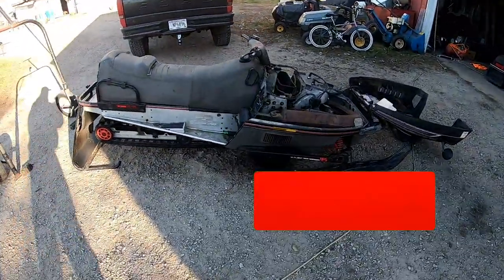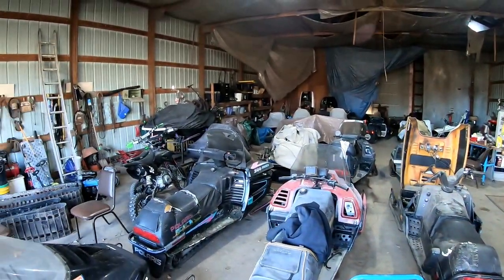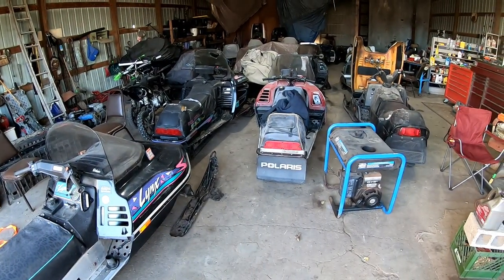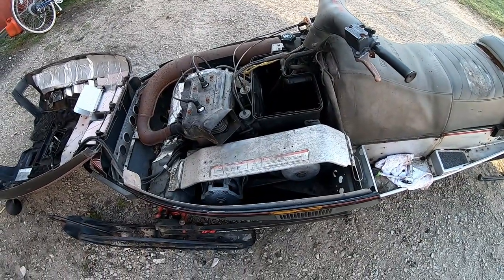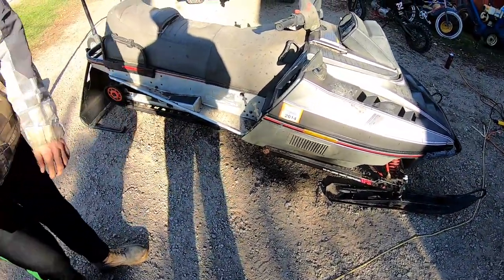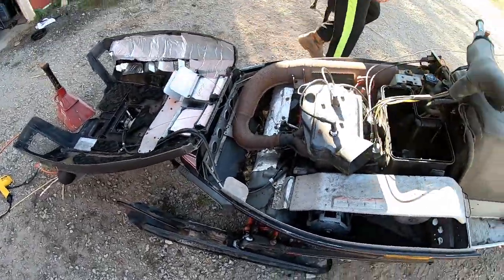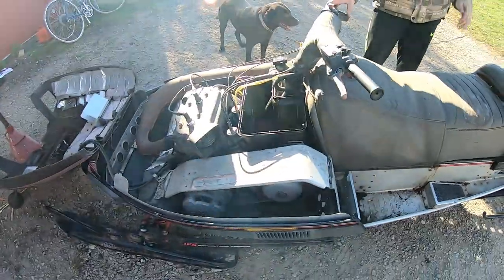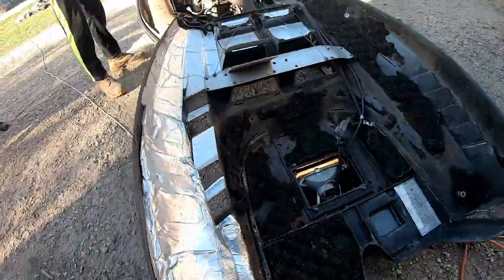Less Than $50 Snowmobile Runs in a Few Short Minutes - Polaris Indy Trail Deluxe 488 for CHEAP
We pick up another cheap snowmobile and get it running and take it for a ride! This is a 1992 polaris indy trail deluxe 488cc fan cooled sled. We also picked up another one for cheap too! Lots of snowmobiles for the winter coming up!

Check Out Products We Use:
*Snowmobile Grips
*GoPro Batteries
*ATV Grips
*Pit Bike Carburetor (Better Performance)
*Dango Designs GoPro Mount
*SC1 Gloss Coating
*Pit Bike Tall Seat
*Fuel Filters
*Pit Bike Racing CDI/Coil
*Pit Bike Air Filter
*Dirt Bike Grips
* In-Line Spark Tester
*TRX450R Lowering Link(Front and Rear)
*Customizable Pit Bike Graphics Kit
*Pit Bike Exhaust 28mm
*Purple Panda GoPro Microphone

*Main Crew Featured in Videos:
-Sparky
-Cleetus AKA Ski
-Kaleeb
-Spike
*Others That Are Featured In Our Videos:
-Ky
-Rayman
-Caster
-Hahndo